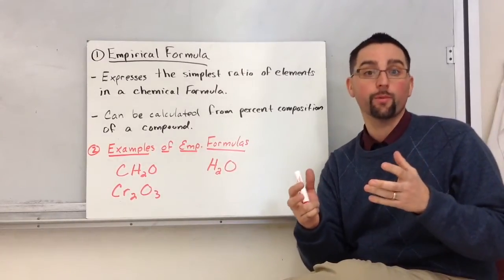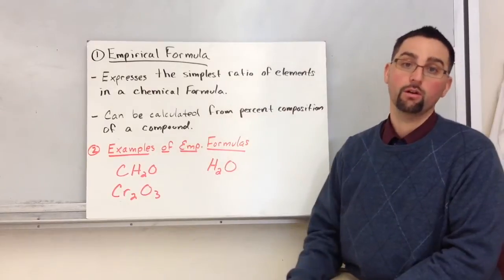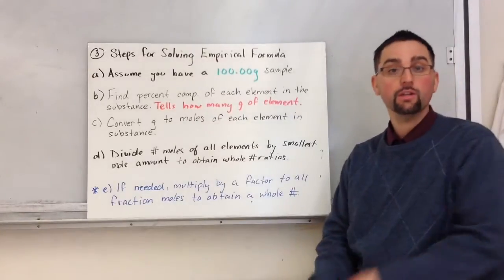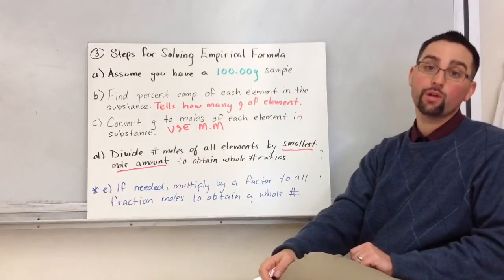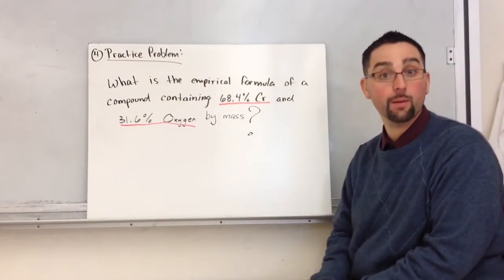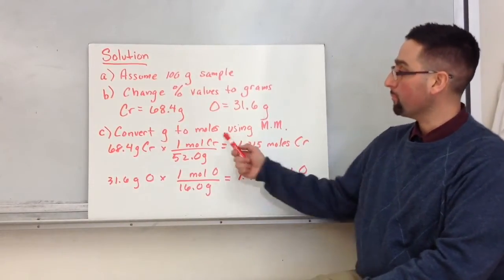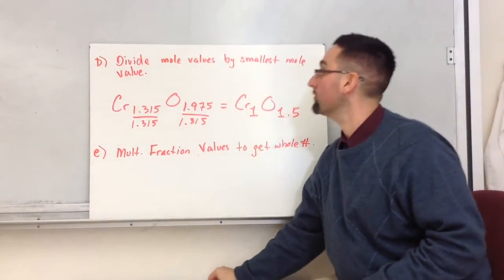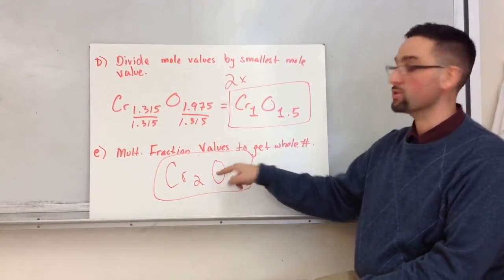Empirical formula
description